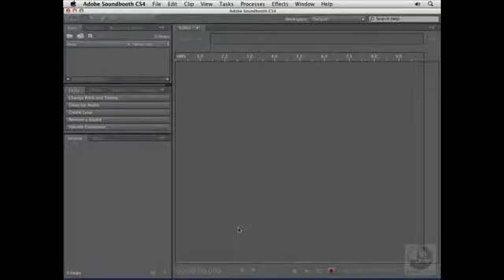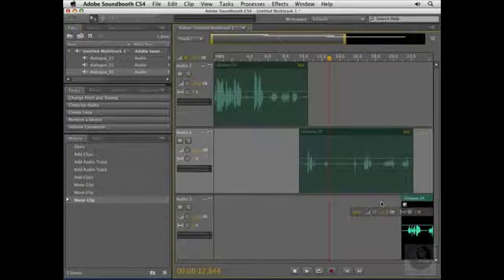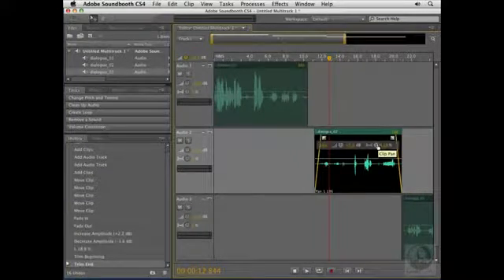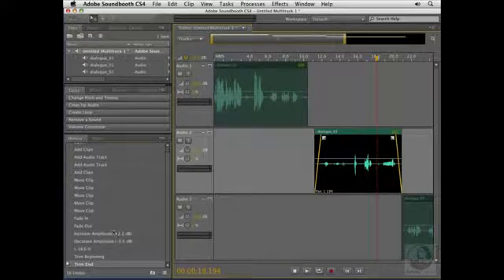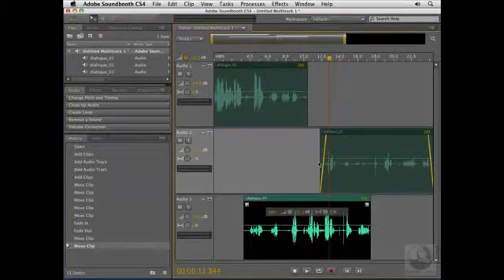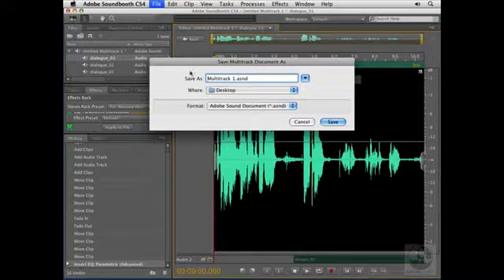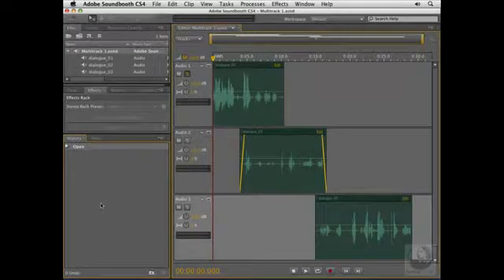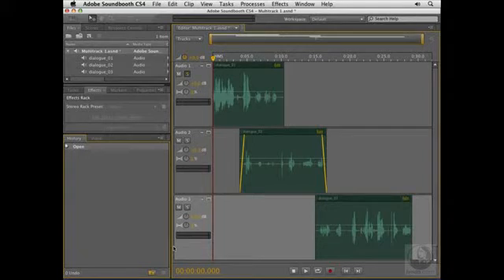ADOBE SOUNDBOOTH CS4 MIXING TRACKS